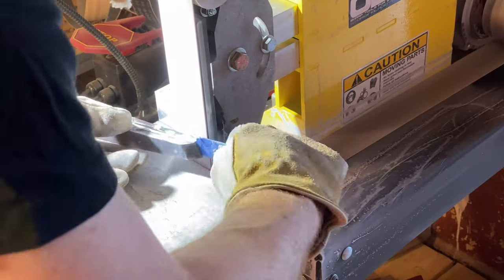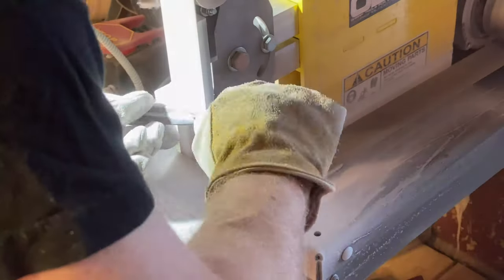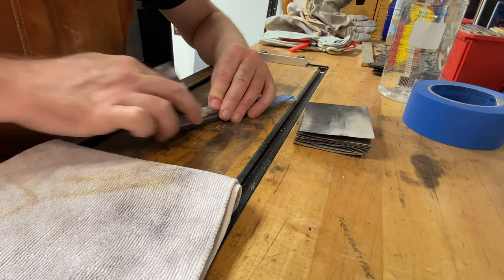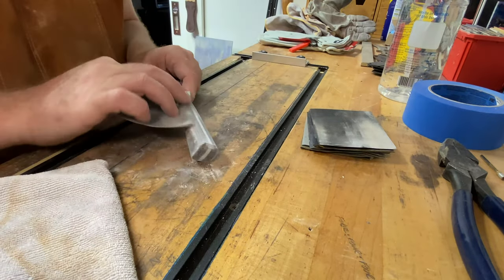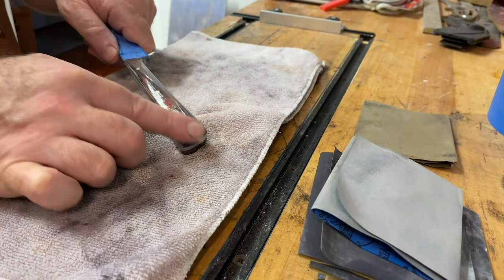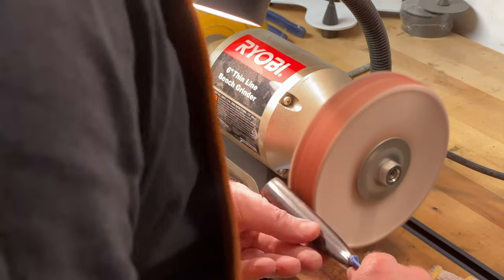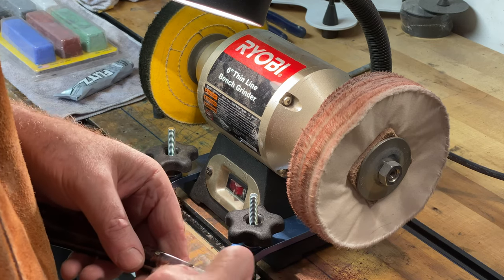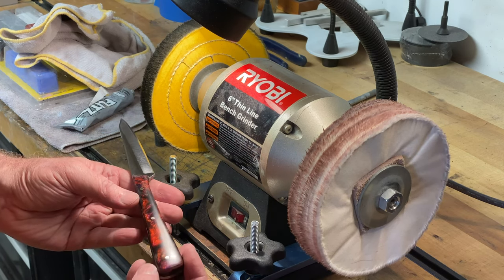How to shape and polish an epoxy resin knife handle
Epoxy resin knife scales can be tricky to shape and polish. This is the way I do it!